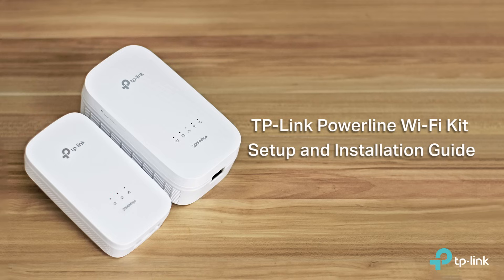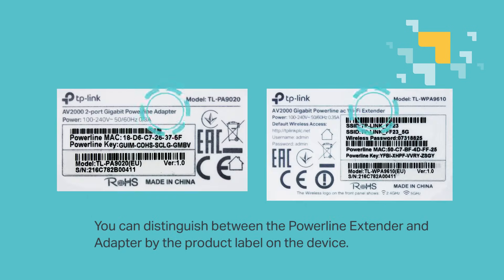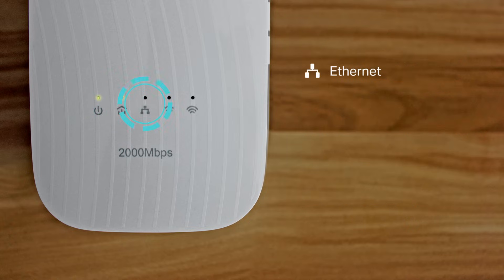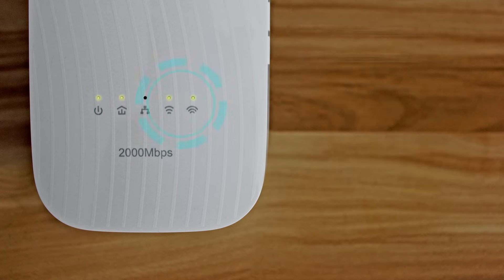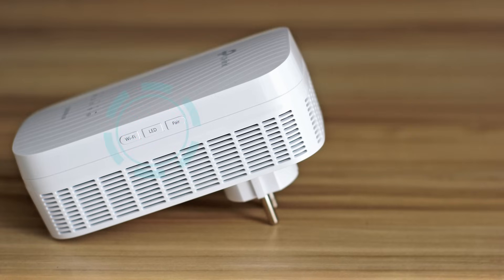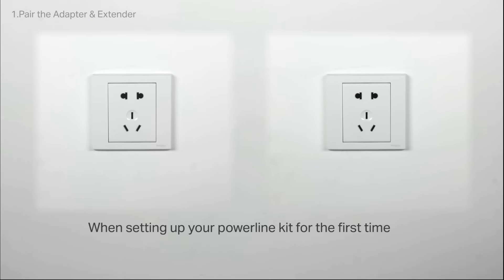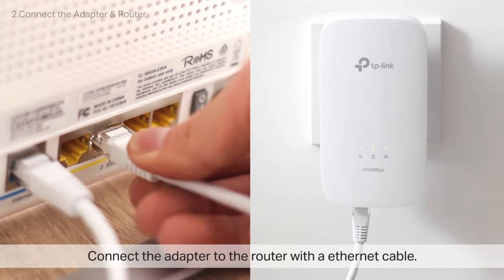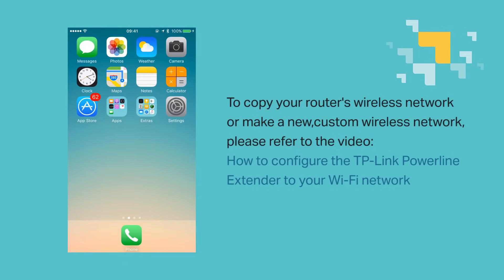TP Link Powerline Wi-Fi Kit Setup and Installation Guide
Plug, Pair and Play – Set up your powerline network in minutes, so you can enjoy fast, seamless wired and wireless internet wherever you need it.

This video includes:
• Basic introduction of the TP-Link Powerline Wi-Fi Kit
• How to install and set up your TP-Link Powerline Wi-Fi Kit

THIS VIDEO APPLIES TO:
• TP-Link Powerline Wi-Fi Kit

To download the latest firmware for your powerline adapters, please and search for your model.